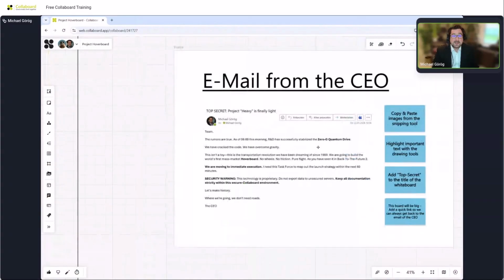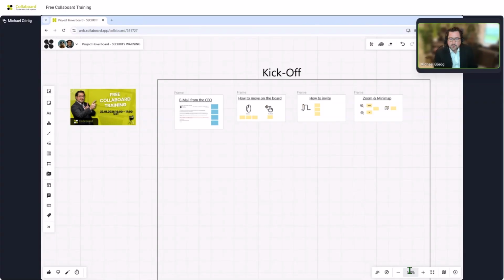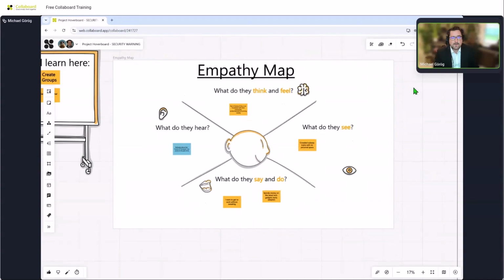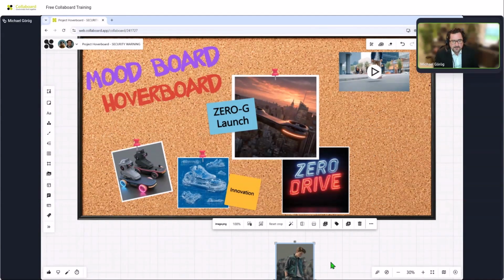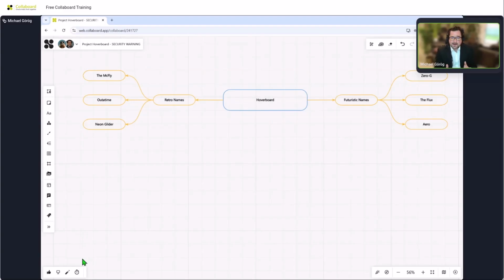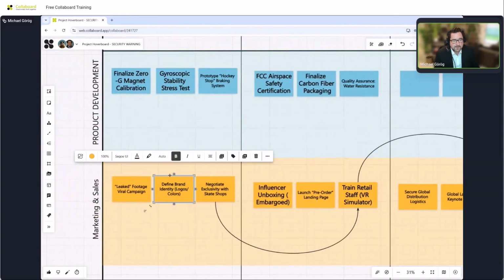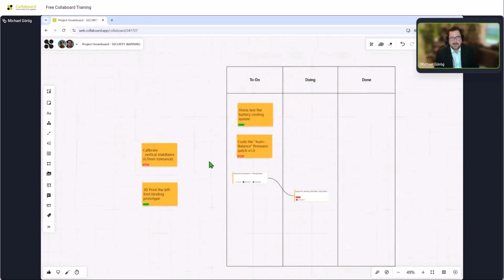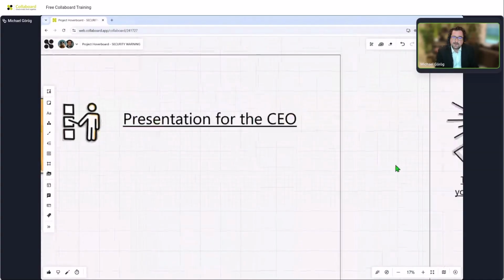Collaboard Tutorial: From Brainstorming to Project Launch – A Story-Based Guide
Welcome to this comprehensive Collaboard training session! 🚀 Instead of a standard feature walkthrough, we are learning by doing. Join us on a "Back to the Future" inspired journey as we execute Project Hoverboard.

In this video, we simulate a real-world scenario—receiving a top-secret email from the CEO to launch a mass-market hoverboard. You will learn how to navigate the board, facilitate workshops, manage tasks, and present your final strategy, all while mastering the specific features of Collaboard.

Whether you are a beginner or looking to refine your facilitation skills, this story-based approach will help you understand why and how to use Collaboard's most powerful tools.

In this video, you will learn how to:

-Navigate and secure your whiteboard.
-Create User Personas and Empathy Maps.
-Run SWOT analyses and Brainstorming sessions.
-Build visual Roadmaps and Kanban boards.
-Present your work effectively to stakeholders.

00:00 - Introduction: Project Hoverboard
01:37 - Board Setup & Security
09:30 - Defining the Target Audience (User Persona)
14:45 - Understanding the Customer (Empathy Map)
19:20 - Strategic Planning (SWOT Analysis)
21:59 - Marketing & Design (Mood Board)
28:40 - Naming the Product (Brainstorming & Voting)
33:50 - Execution Plan (The Roadmap)
39:53 - Task Management (Kanban Board)
47:59 - The Final Pitch (Presentation & Export)